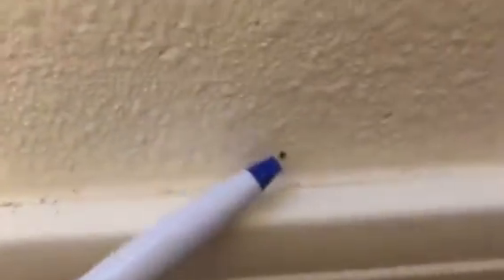Painted Over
This clip shows sheet rock with grooves and embedded dirt from termite activity, that has been painted over.